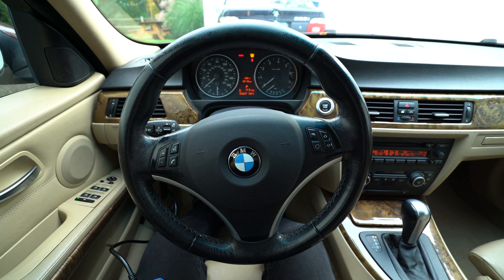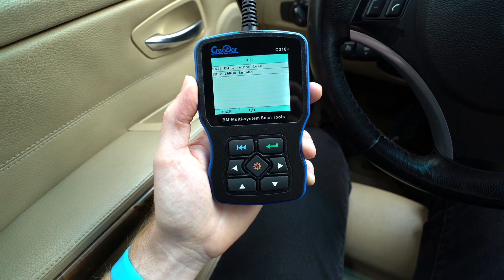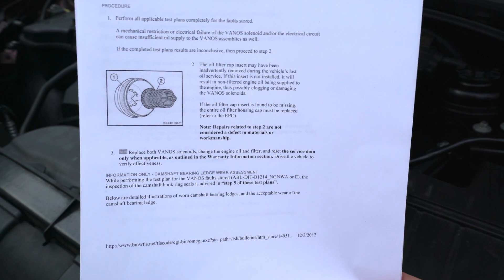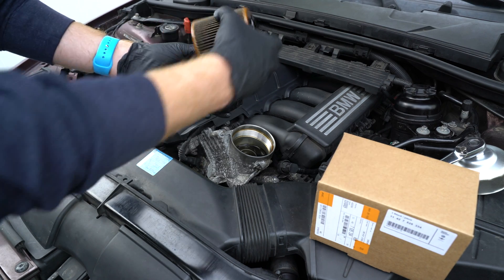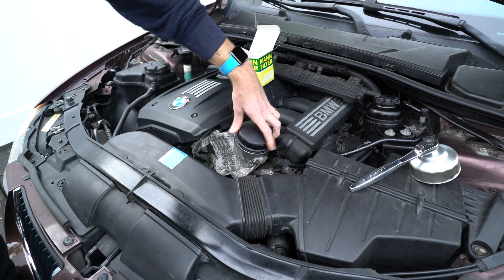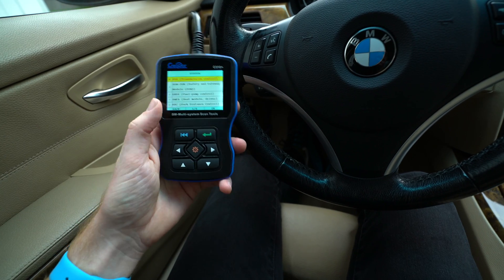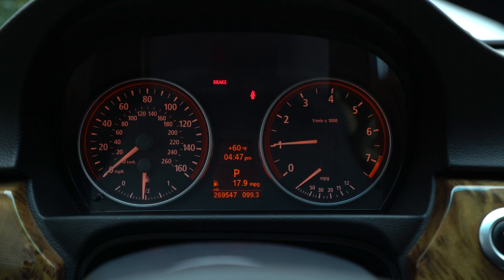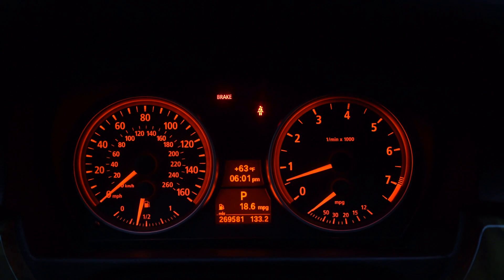BMW E90 Intake Vanos Solenoid 2A82 Code After Oil Change Broken Oil Filter Basket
BMW OIL FILTER HOUSING CAP
N52/N54 OIL FILTER TOOL
N52 GERMAN OIL FILTER
CREATOR C310 BMW SCAN TOOL
GREEN MOLYGEN OIL
LiQUi MOLY ENGINE FLUSH
LIQUI MOLY LIFTER ADDITIVE
LiQUi MOLY JECTRON INJECTION CLEANER
E90 Maintenance
Rare BMW Parts
BMW Tools
N52 Oil Filter Housing Tool

In this video I show you what can happen when the oil filter cap filter basket is broken or missing from your N52 or N54 based engine. BMW has documented in technical service bulletin number SB-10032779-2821 also abbreviated as SI B11 02 08 dated November 2012. If the basket is broken or inadvertently removed by a technician when it breaks, this can cause a condition where the vanos solenoids do not get enough oil pressure, triggering the 2A82 code for the intake vanos solenoid fault.

I replaced the oil filter housing cap, BMW part number 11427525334 and a new Mann oil filter with gasket o-ring. Next, I erased the engine codes and took the car for a long test drive over 30 miles. The engine light did not return! Rough idle was gone, and the low-end power is restored. Previously, the code would come right back on within 4-8 miles after erasing the codes.

This appears to be a pretty common fault and issue on these sensitive cars, enough so that BMW released several TSB bulletins on the issue for dealer technicians at BMW. Had this not worked, the next step would be to remove the intake vanos solenoid and bench test operation with power.

MORE GOODS
BMW DETAILING